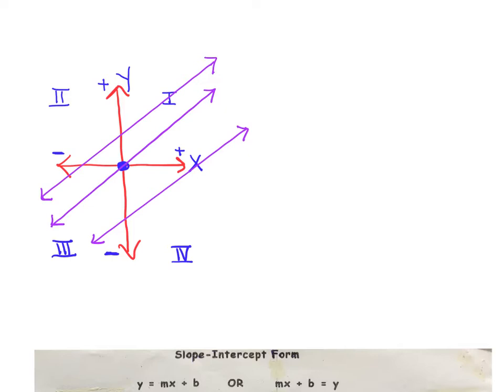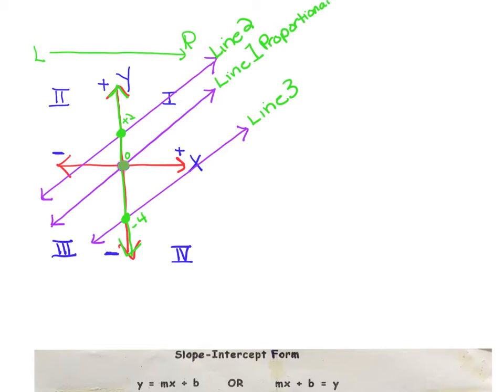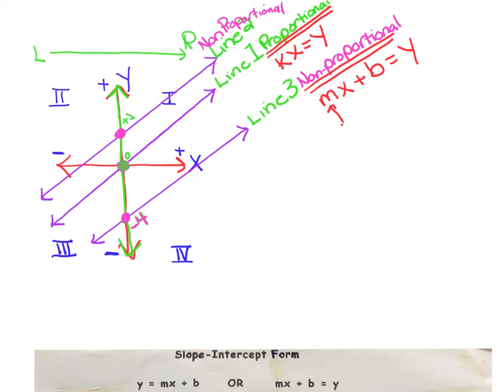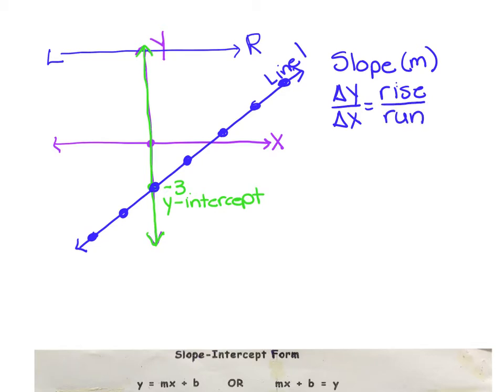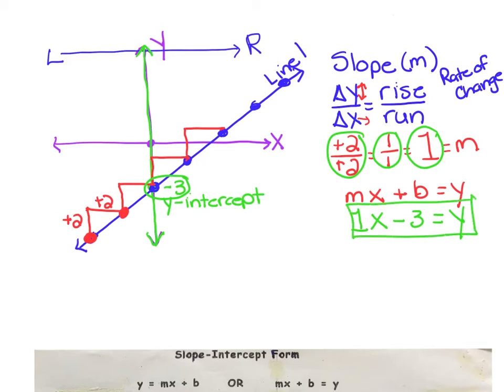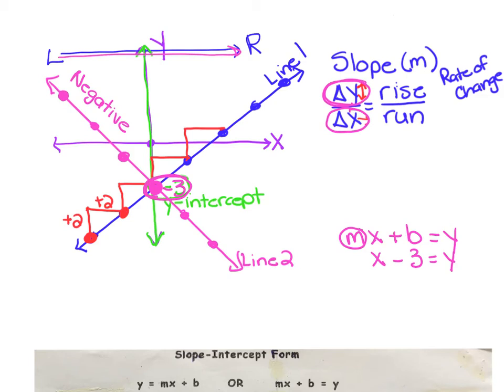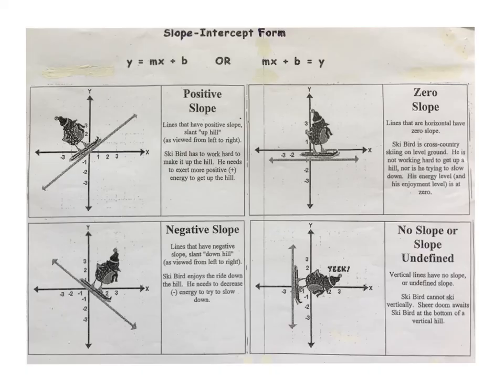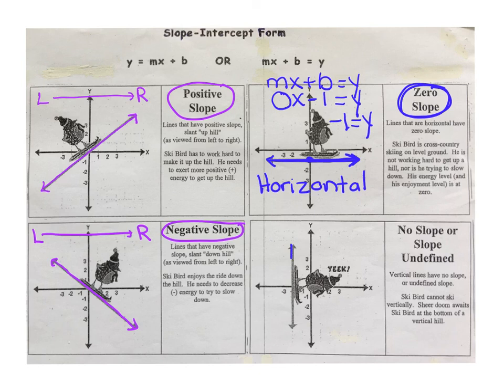PAGE 7 - SLOPE